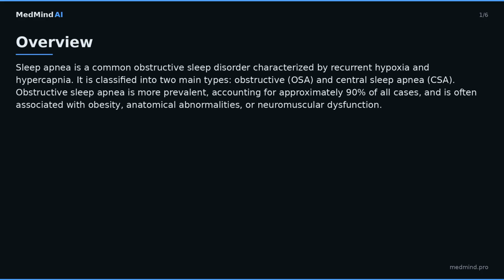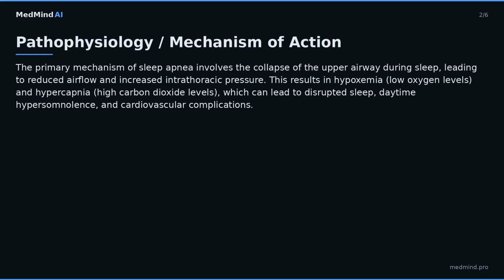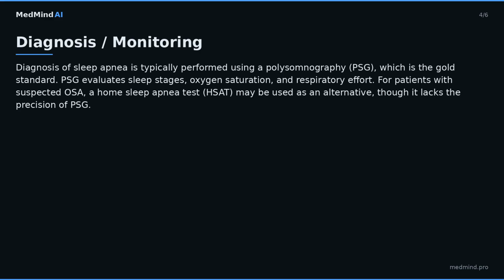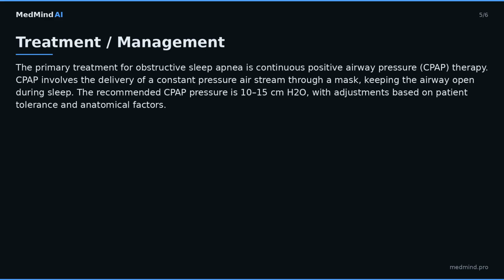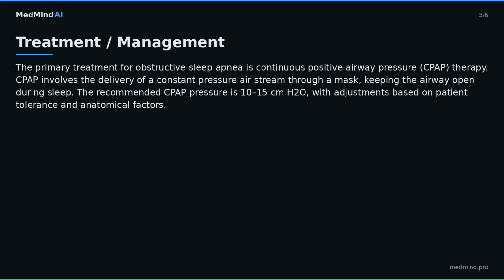Sleep Apnea Diagnosis and CPAP Treatment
Sleep apnea is a common obstructive sleep disorder characterized by recurrent hypoxia and hypercapnia, managed primarily with CPAP therapy.